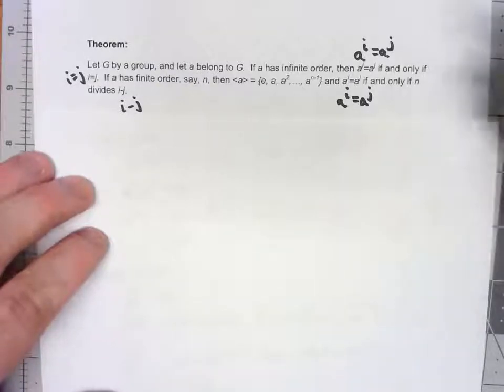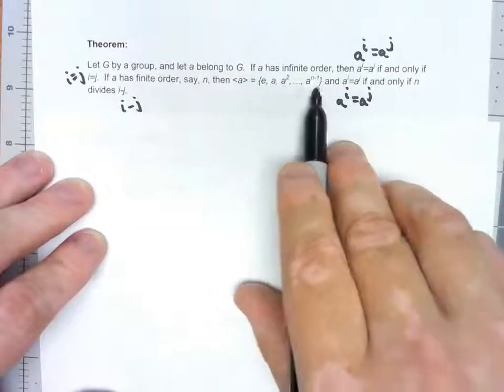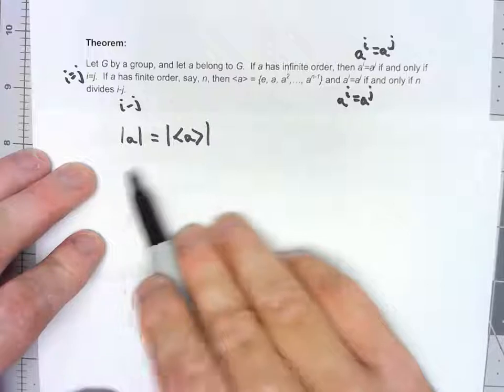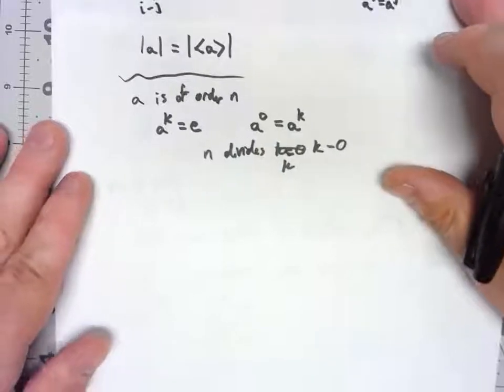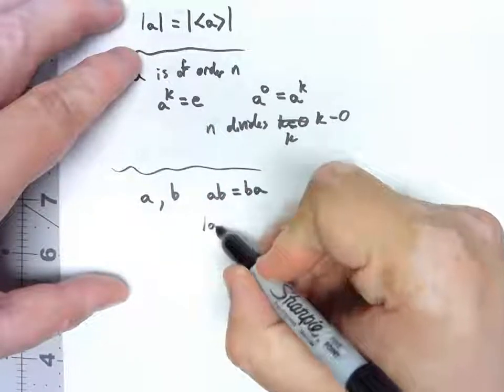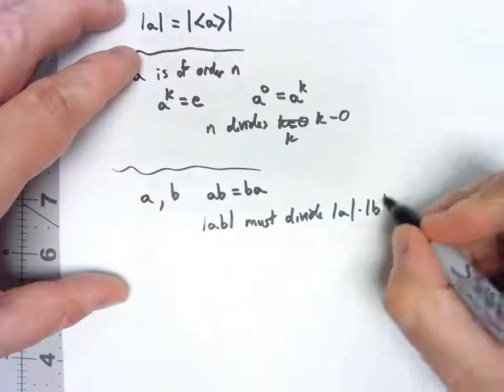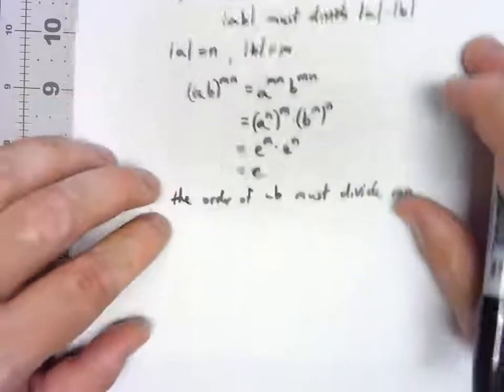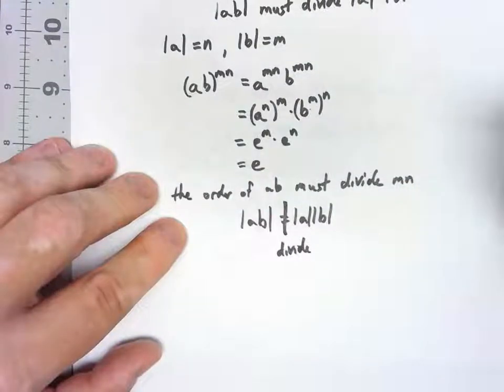Abstract Algebra 4.3: Corollaries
We discuss some important consequences of the theorem from the last video.